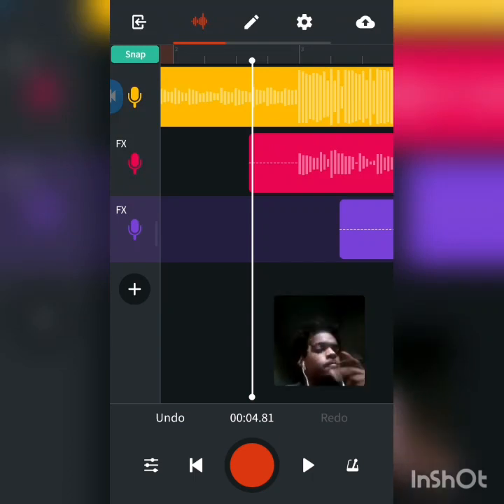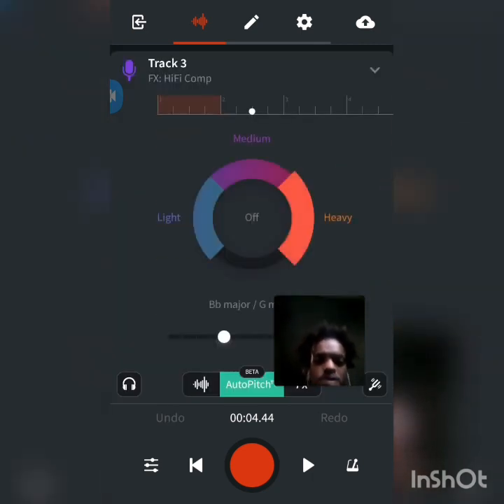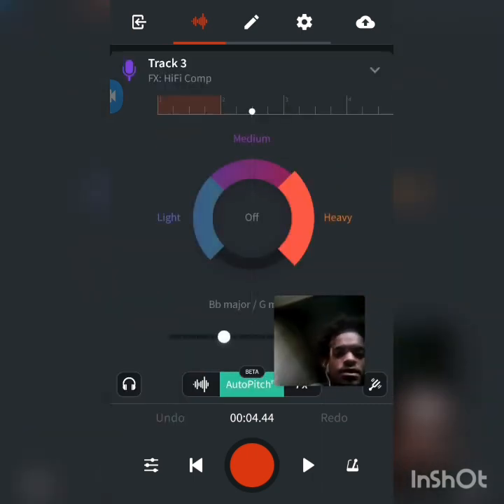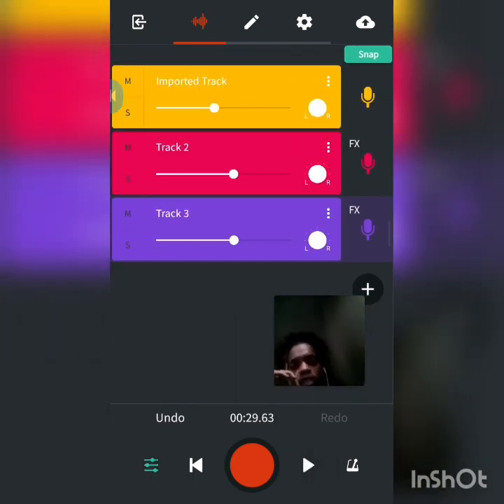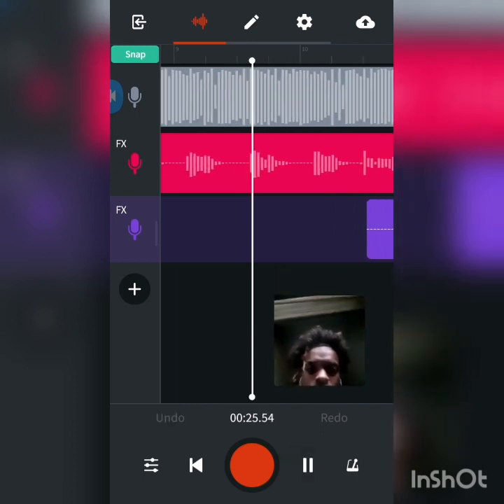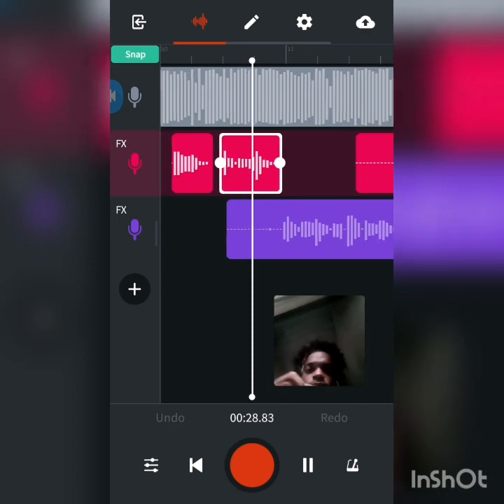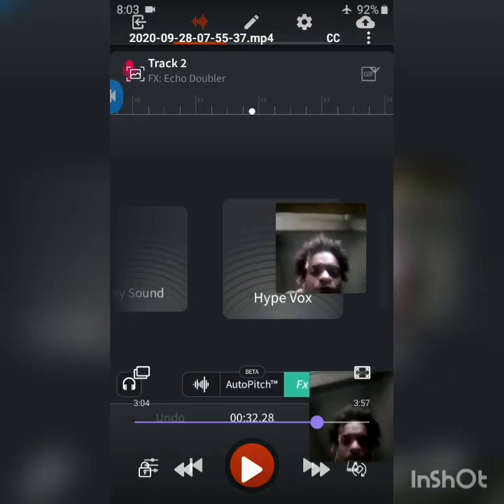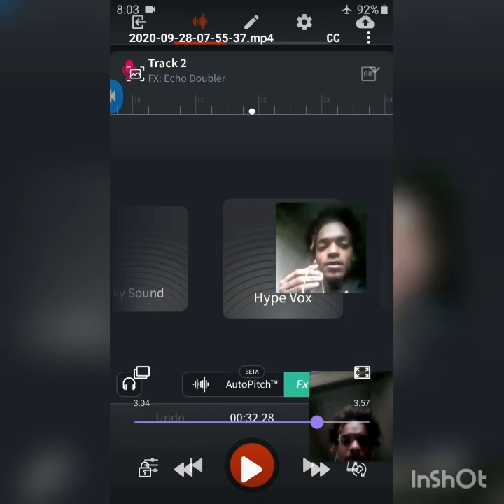How To Record On Bandlab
I Missed A Few Things, Ill Be Making More How To Vids.

Bandlab how to mix and mastering bandlab studio quality on bandlab make a proffesional song off your phone bandlab tutorial bandlab autotune mobile studio best mobile studio record on ios and adroid how to use bandlab bandlab rappers bandlab step by step